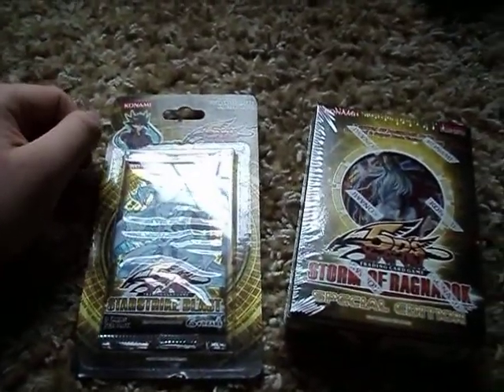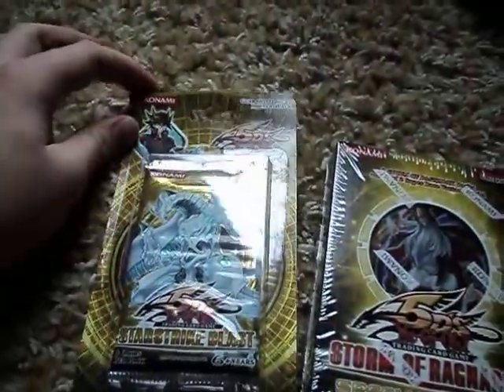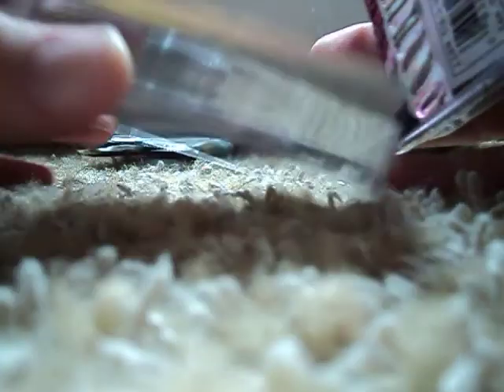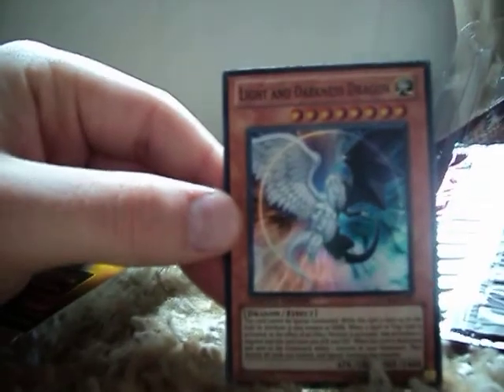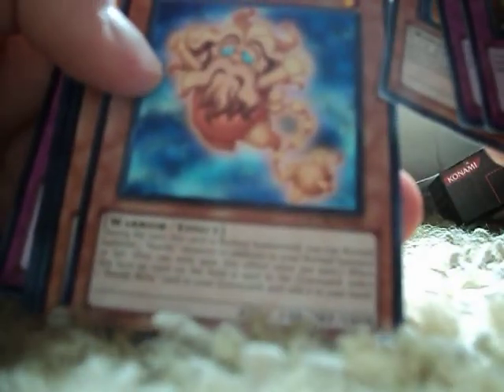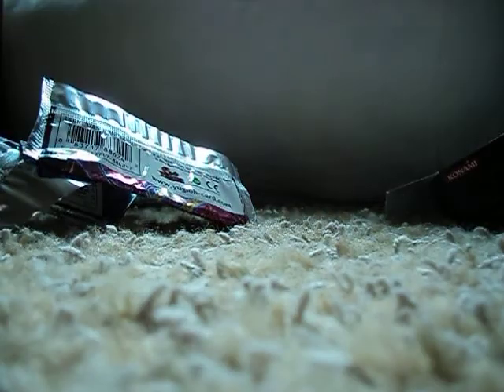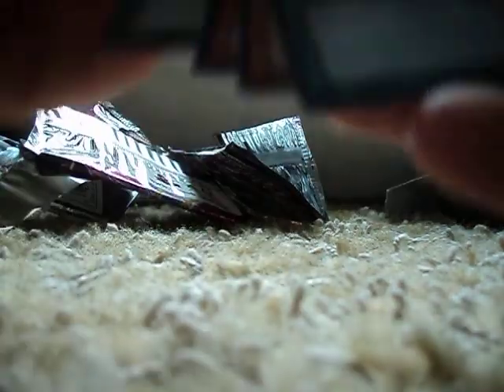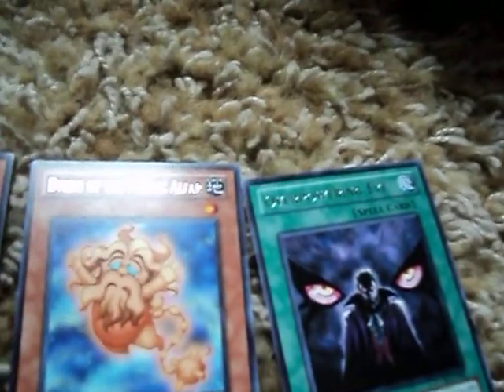yugioh starstrike blast and special addition storm of ragnarok packs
hey guys this is me opening a starsrtike blast pack and three storm of ragnarok packs enjoy